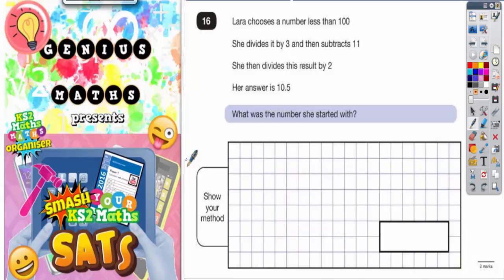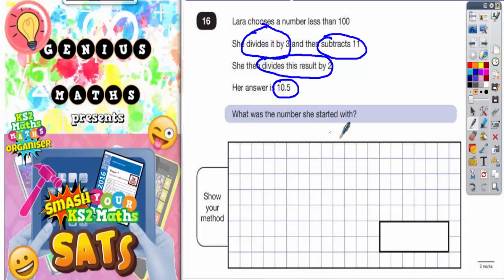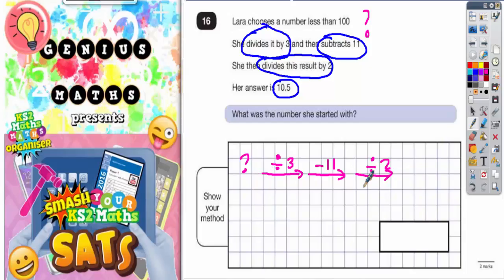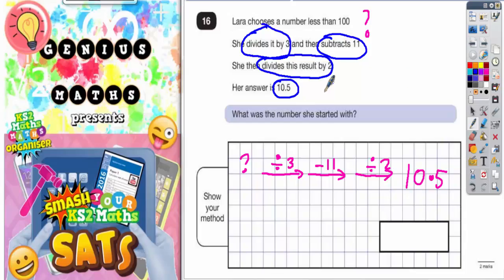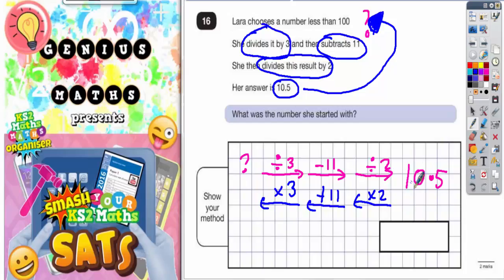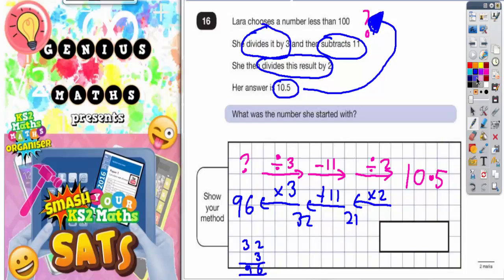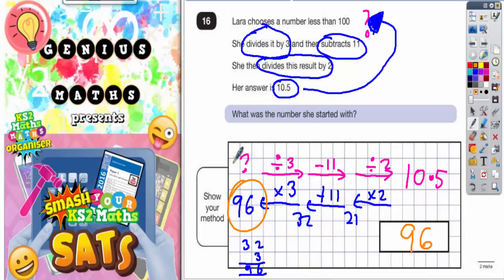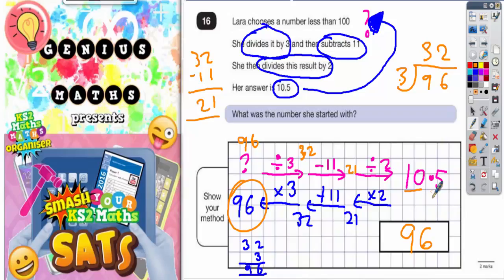Sample SATS Paper 3 Reasoning Q16